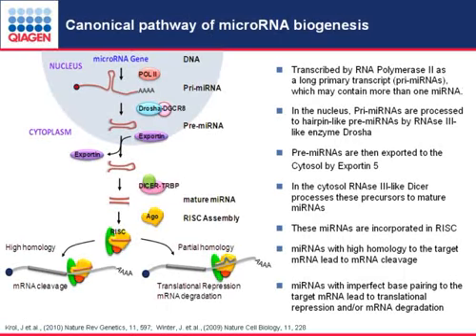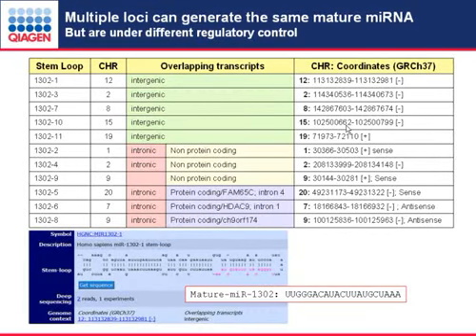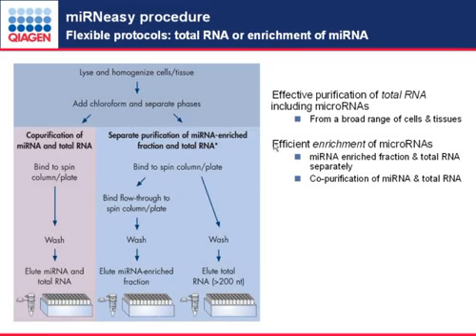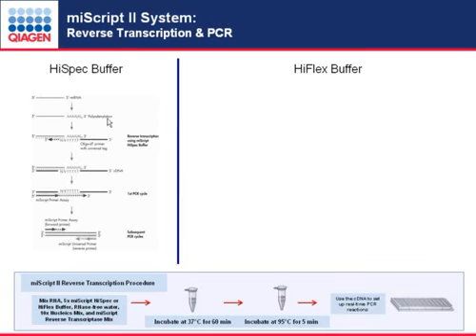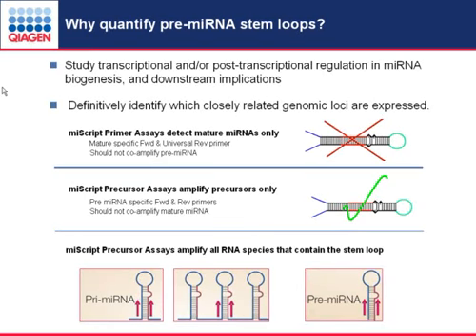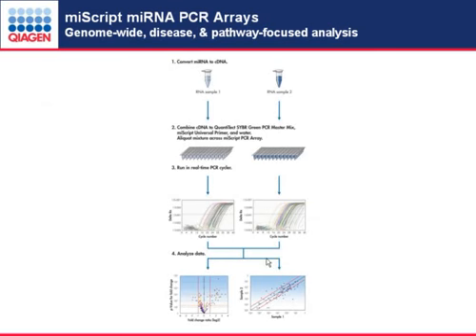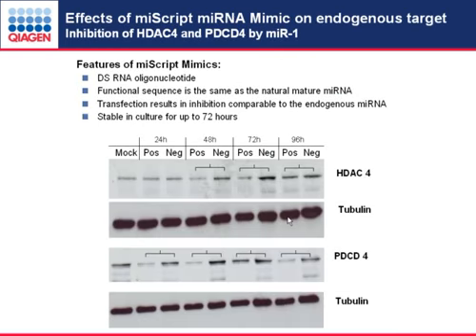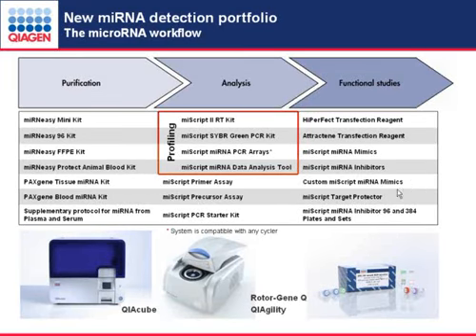Meeting the challenges of miRNA research — an introduction to miRNA biology, function, and analysis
The discovery of miRNA and its important role in many biological processes and diseases has led to increasing focus on the potential use of miRNAs as biomarkers or therapies. miRNA research